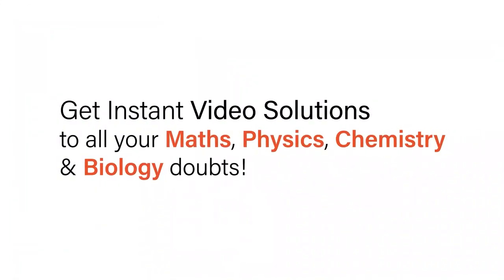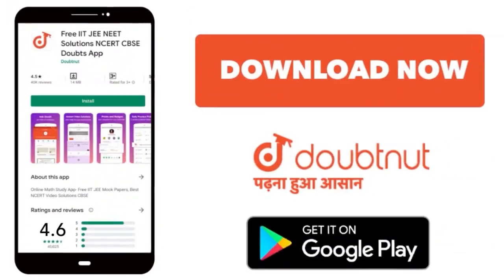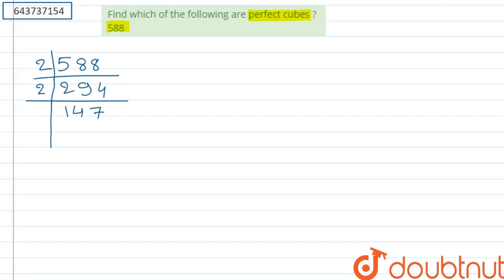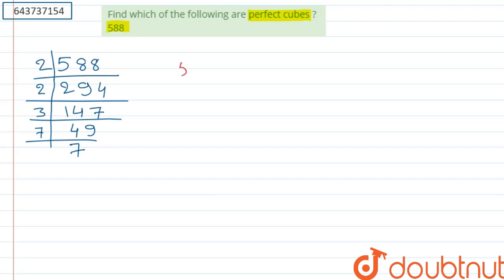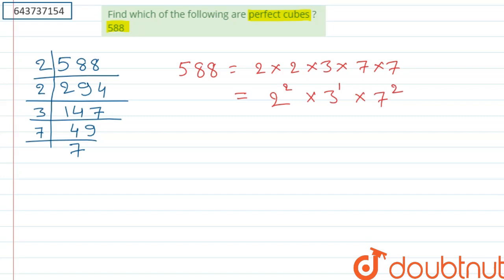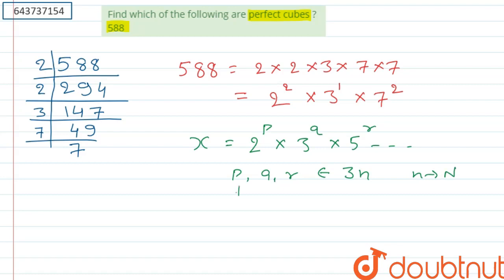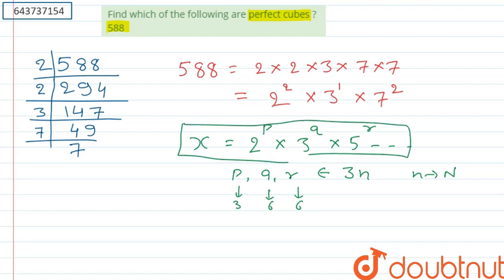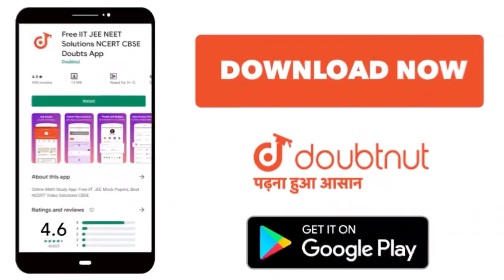Find which of the following are perfect cubes? 588 | 8 | CUBES AND CUBE - ROOTS | MATHS | ICSE ...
Find which of the following are perfect cubes? 588
Class: 8
Subject: MATHS
Chapter: CUBES AND CUBE - ROOTS
Board:ICSE

👉 Have Any Query? Ask Us.